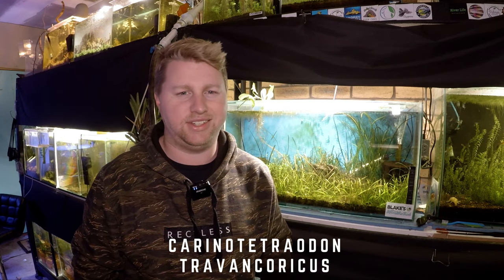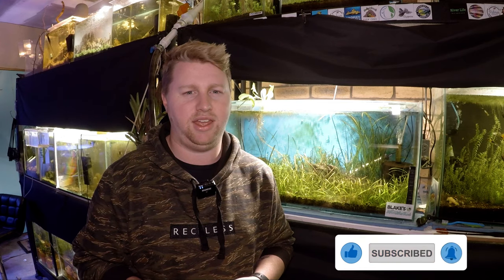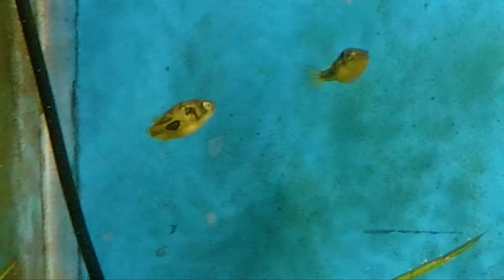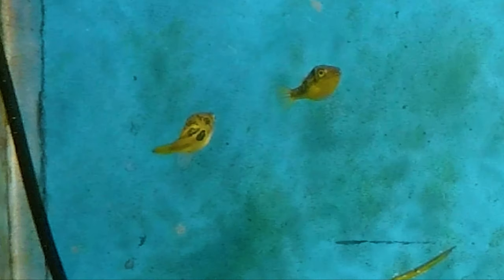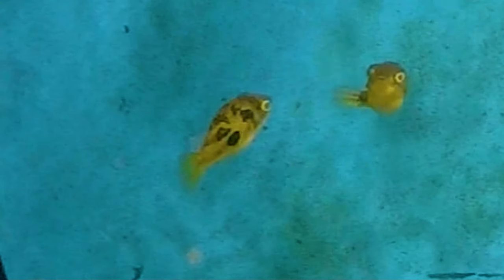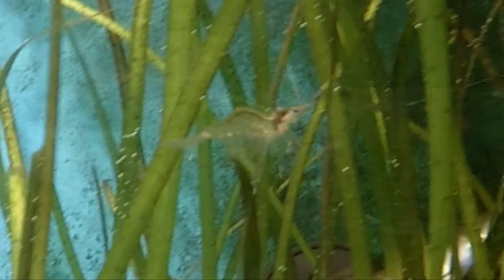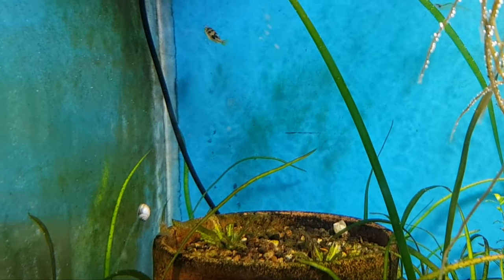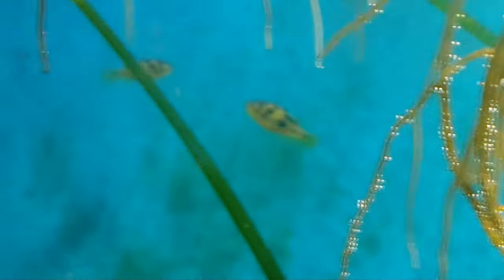World's Cutest Fish? - Pea Puffer Care Guide - Dwarf Puffer / Pygmy Puffer Care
Hi All,

Today I am excited to bring my much awaited Pea Puffer care guide.

If you live in Australia and have a chance to get your hands on these I definitely recommend it, they were a bucket list fish for me and I absolutely love them.

Hope this guide helps bring you success.